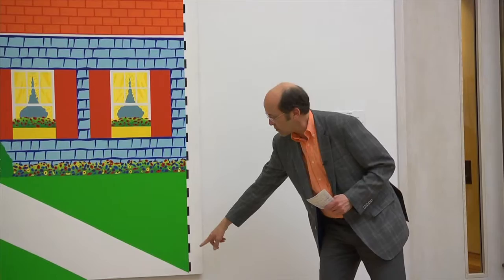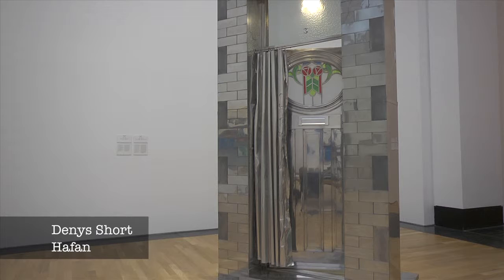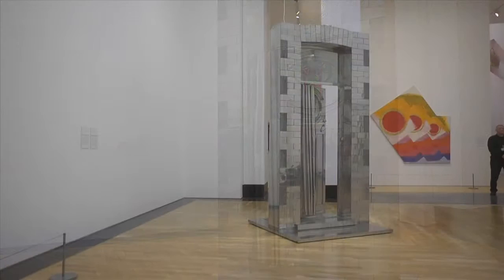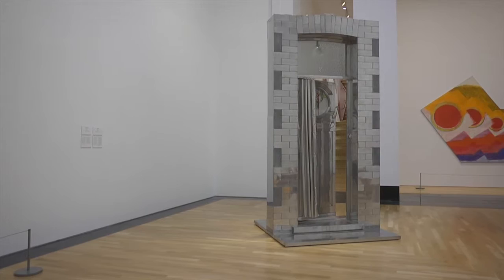Pop Go The Valleys (Part 2/3)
Pop Go The Valleys was a gallery talk presented by Dr Ceri Thomas at the National Museum Wales, in Cardiff, in April 2013. The talk explored relationships between three of the pieces of work in the 'Pop and Abstract' exhibition, on display from March to 1 September 2013. The featured artworks are Ernest Zobole's 'Chair and Dog in a Room', Ken Elias's 'Days Are Where We Live', and Denys Short's 'Hafan'.

This video is a sample from a collection entitled ‘Visual Culture of South Wales since 1910’, which is available from USW on iTunes U.

DOWNLOAD ‘VISUAL CULTURE OF SOUTH WALES SINCE 1910’ FREE from USW on iTunes U

The collection also includes:
• Pop Go the Valleys (Part 1/3)
• Pop Go the Valleys (Part 3/3)

This collection brings you a series of videos presented by the Curator of the University of South Wales Art Collection, Dr Ceri Thomas, and selected collection exhibitors.

The collection’s gallery, Oriel y Bont, presents a rolling programme of stimulating, educational exhibitions based on the university collection and ‘visiting’ artworks by artists who have been, or still are, engaged with the visual culture of modern and contemporary South Wales.

The history of art in Wales, and of Welsh art in particular, is still a relatively new phenomenon which has only really begun to grow since the advent of Welsh devolution in the late 1990s. This chronology applies to the development of collections of modern and contemporary Welsh art in Wales, including the collection at the University, which focuses on the visual culture of South Wales region over the last century.

The University’s collection mainly consists of paintings and works on paper but it also has some examples of fine art photography, ceramics and metal and wood sculpture. Key artists include Ernest Zobole, Ken Elias, John Selway and Joan Baker.

For information on studying at the University of South Wales, visit our